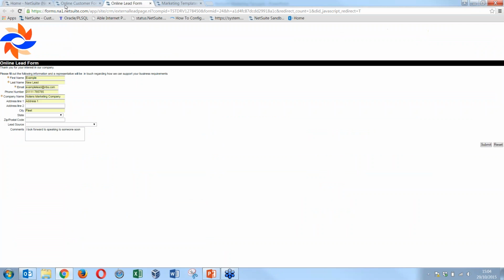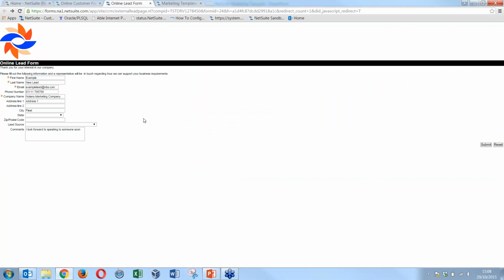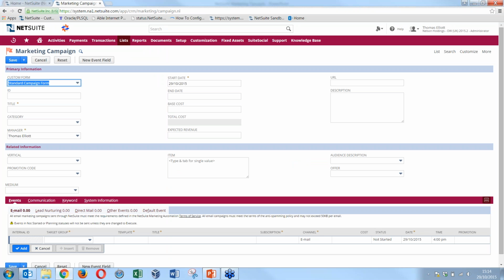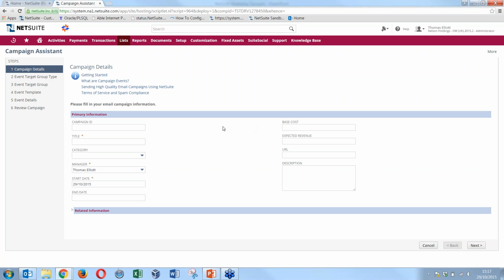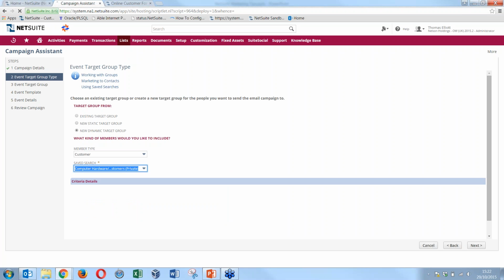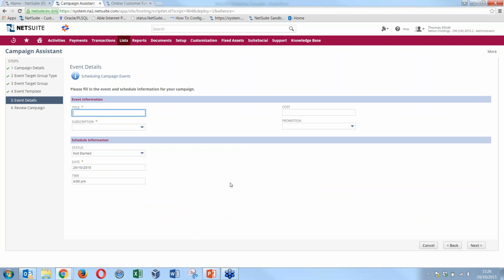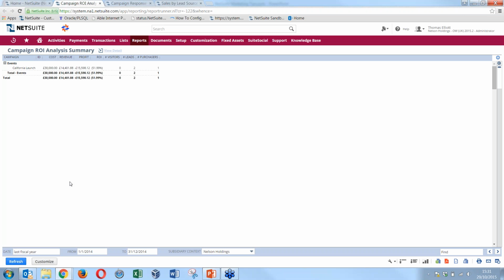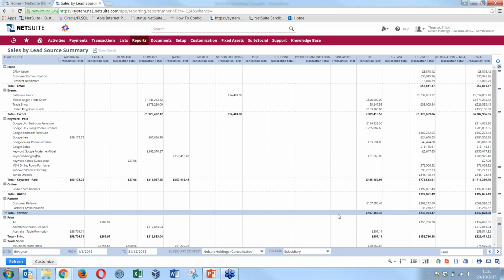Webinar - NetSuite Marketing Tips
In this webinar one of our top NetSuite consultants will be showing the latest features for NetSuite Marketing and we will focus on some hand-picked tips & tricks our team feel bring value to our customers:

• NetSuite Campaign Assistant SuiteApp
• Online Customer Forms
• Promotions and Marketing Campaigns
• Marketing Reports